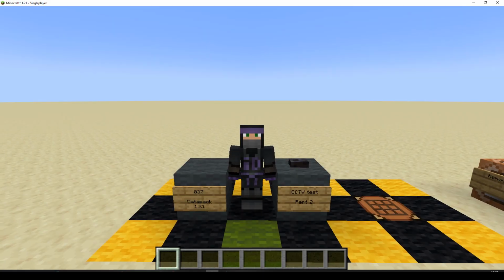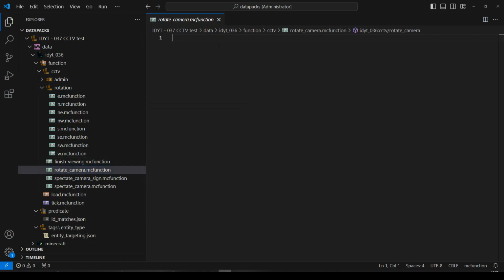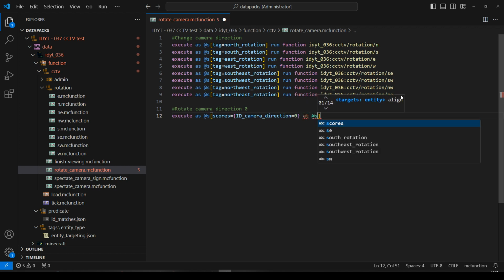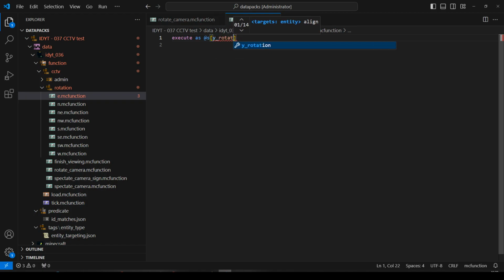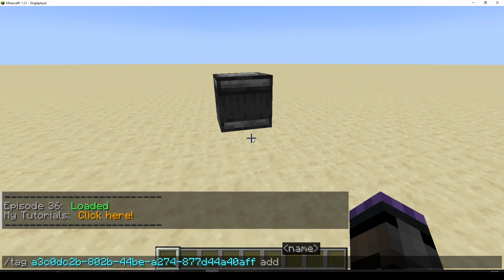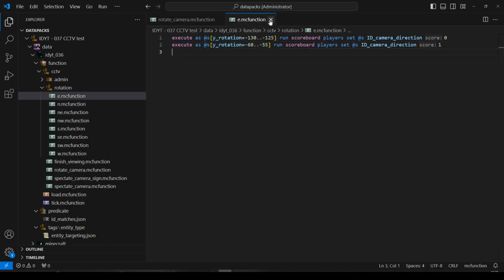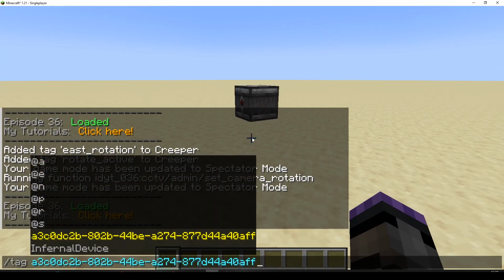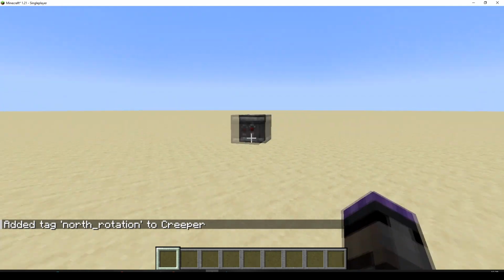037: CCTV test Part 2. [Minecraft 1.21 Datapack]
Ep037: Adding rotation to the cameras.

00:00 Intro
01:05 Creating files
01:15 Function rotate_camera
03:55 Function check east angles
06:35 Function all the other angle checks